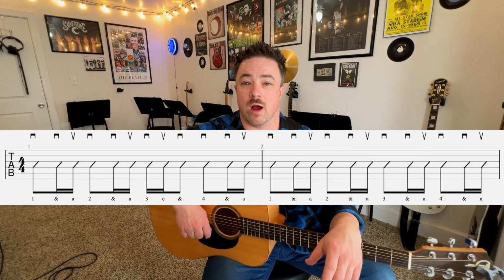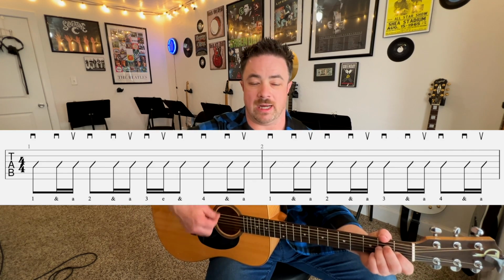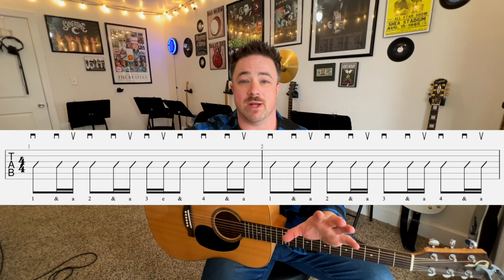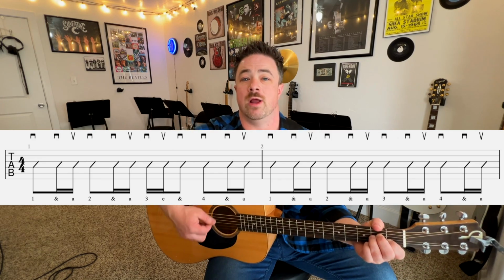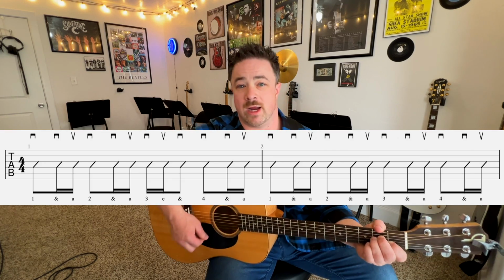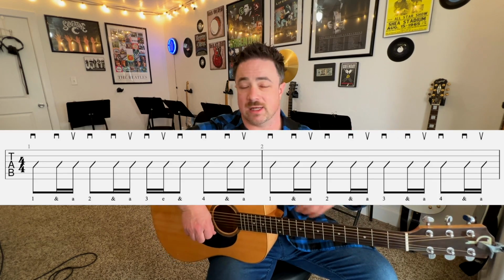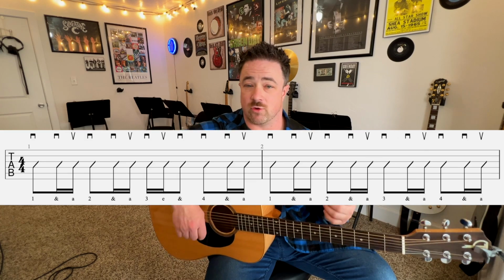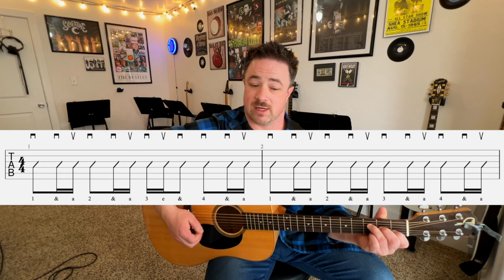16th Note Strumming Basics For Beginners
✅ 🎸 ✅ 🤘 You deserve to feel like a rock star! Pick up The Top 10 Things to Learn on Guitar First by going to get my free 17 page guide that will help you have more fun & get more bang for your buck out of your playing.

Hey guys! Brad Litton from SimpleGuitar.com here with a beginner guitar lesson on  how to strum 16th notes. This is going to really expand  your strumming ability and give you a lot of cool sounds that you can  use so that everything doesn't always sound the same whenever you're strumming.

We're going to break down the basics of counting 16th notes, how to strum them, and give you a great example of a 16th note strum pattern from an actual song that you can practice.

Don't forget to subscribe to the channel for more guitar tips and tricks and to stay up with new lessons on Saturdays so you don't miss any guitar tutorials for beginners.